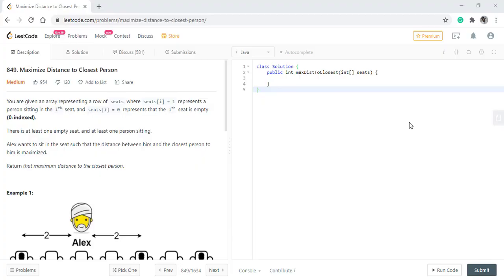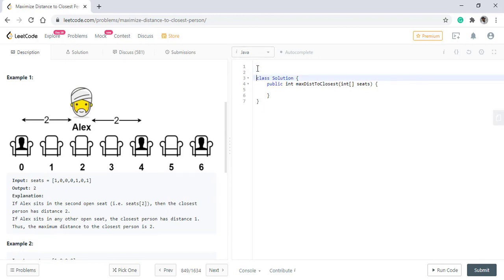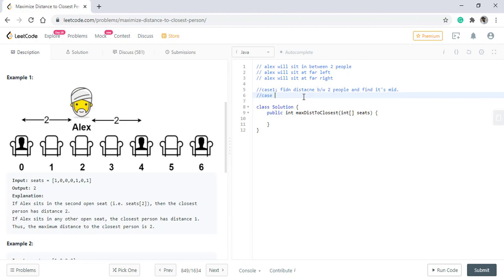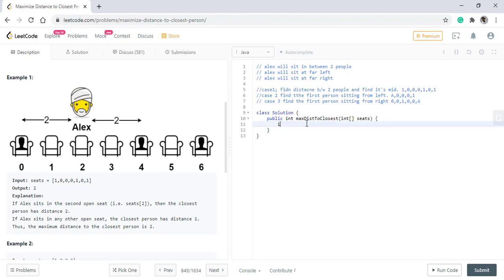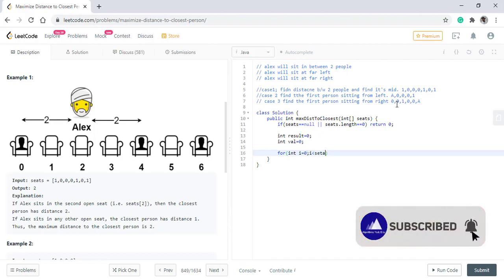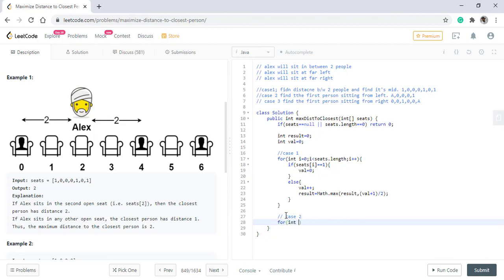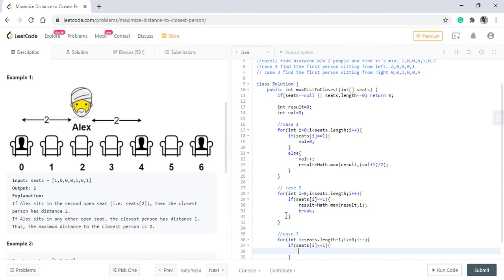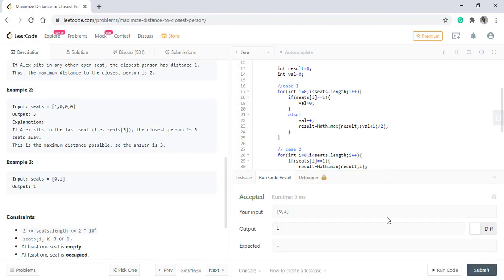Maximize Distance to Closest Person | Live Coding with Explanation | Leetcode - 849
Detailed Explanation for Maximize Distance to Closest Person 849 - Leetcode Problem.

UPI: algorithmsmadeeasy@icici